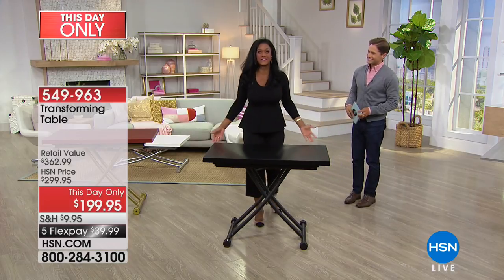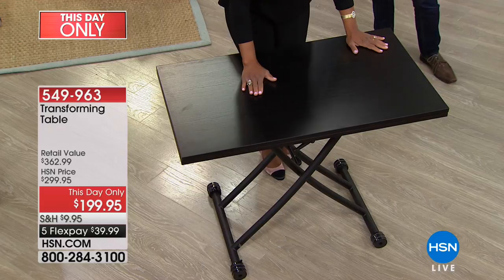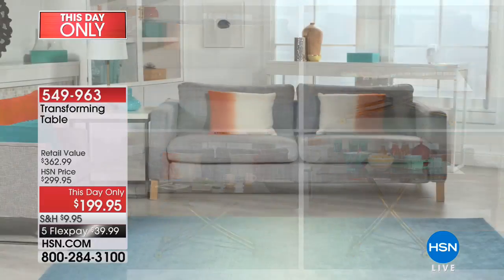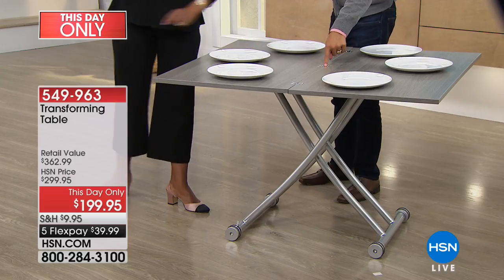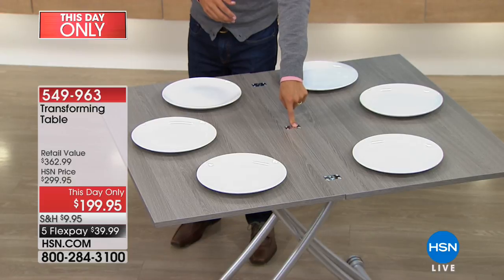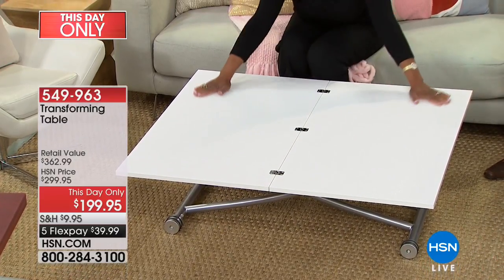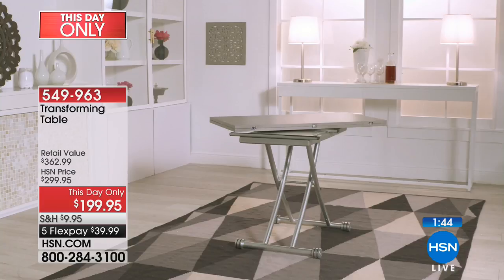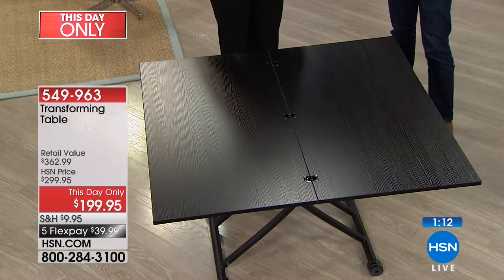Transforming Table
It's time to turn the tables on tiny spaces. Perfect for apartments and other small areas, this Europeaninfluenced table effortlessly transforms from coffee table to dining...